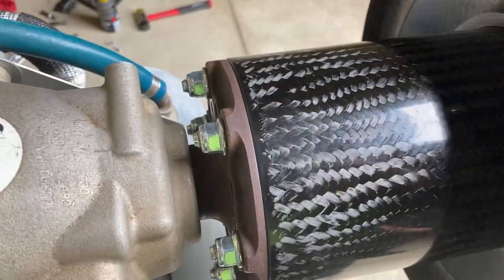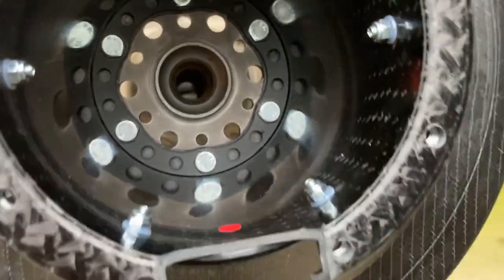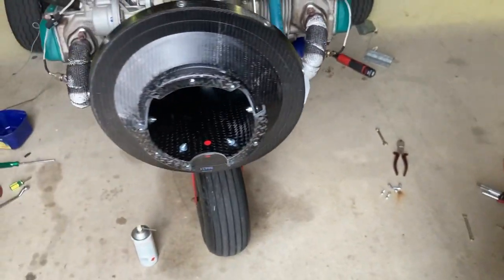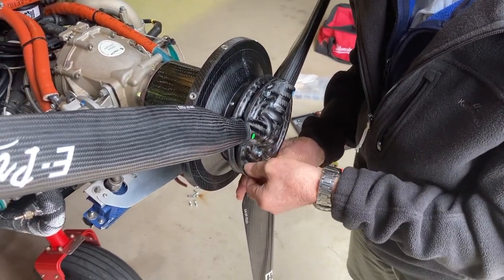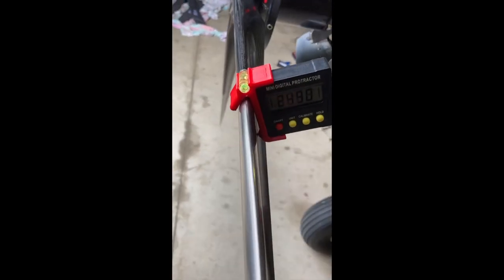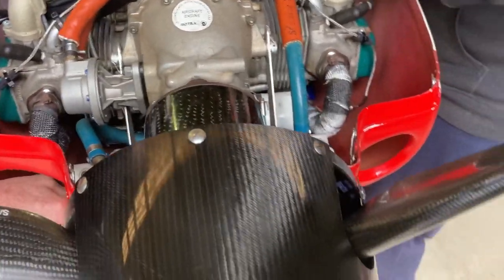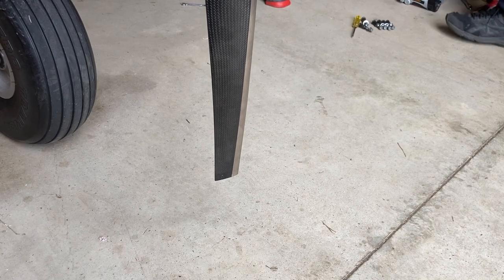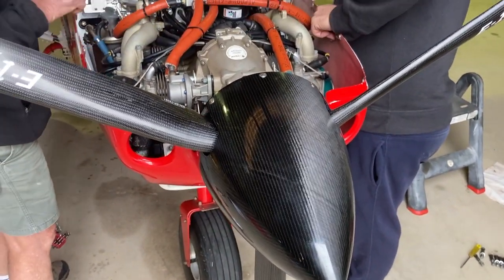Eprop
Fitting and testing of the Eprop on a Savannah